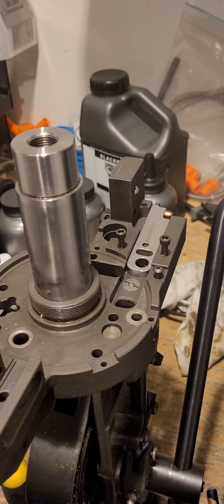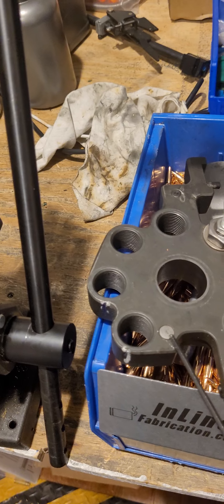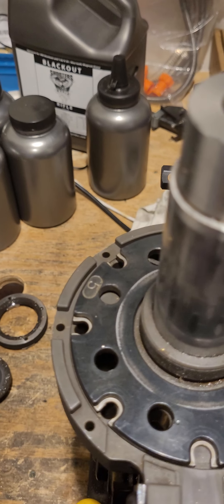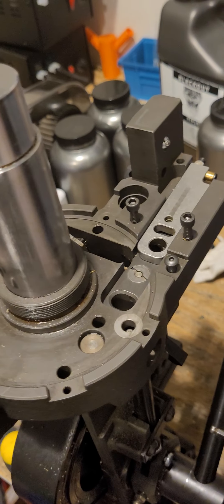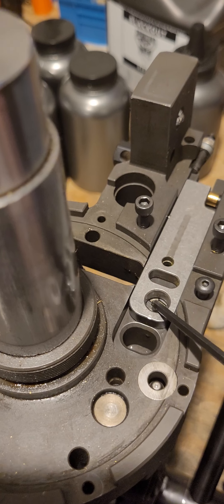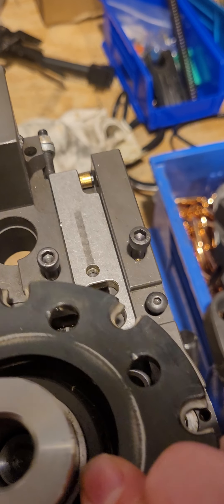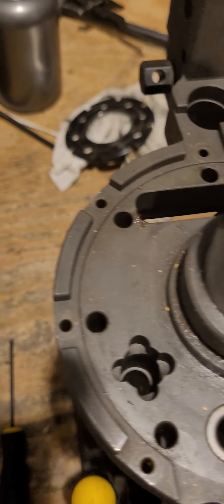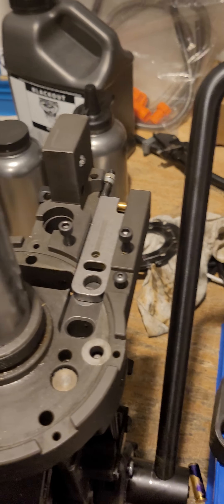Dillon 1100/1050 Theory of Operations